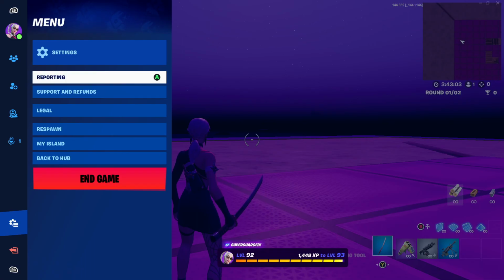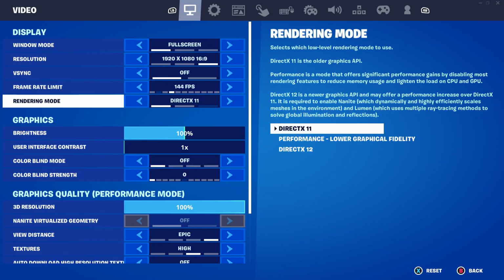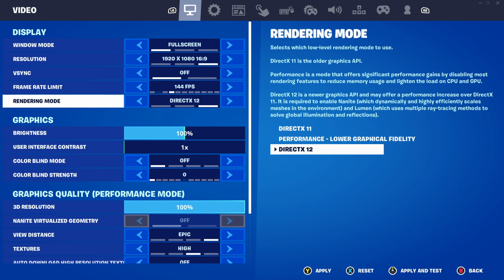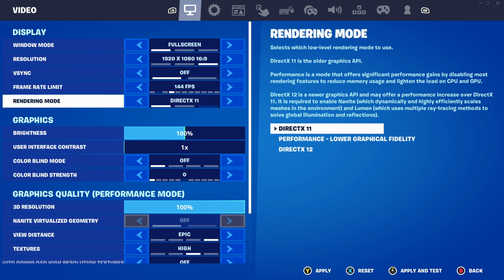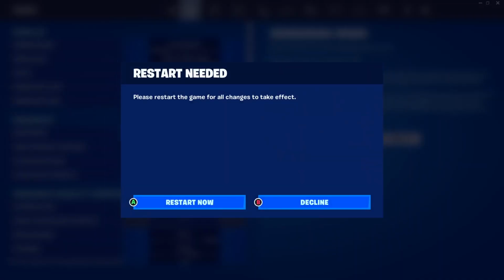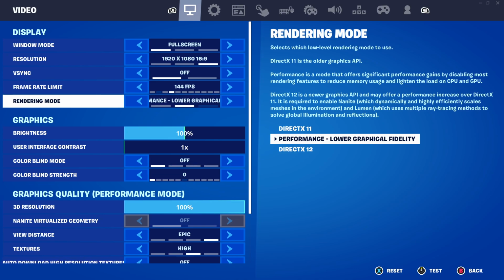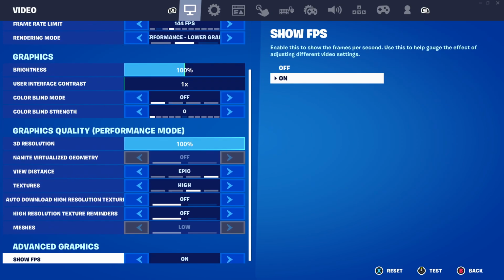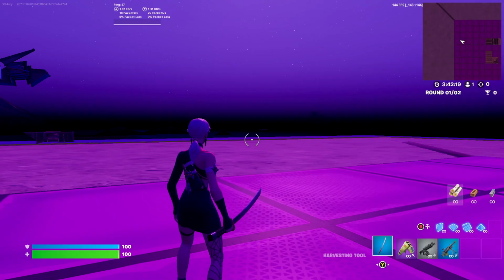How To Enable Fortnite Performance Mode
In this tutorial we show you how to enable Fortnite Performance Mode. If you've ever wondered how to turn on Performance mode and get the most of your Fortnite game then this is the perfect tutorial for you.